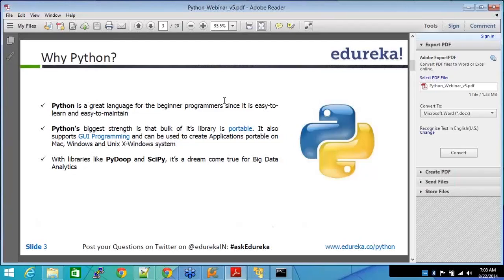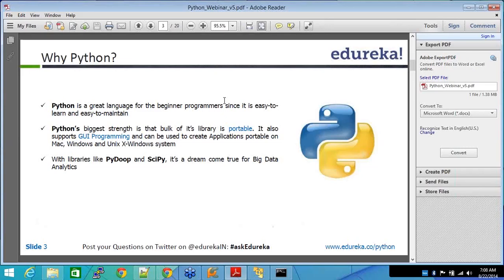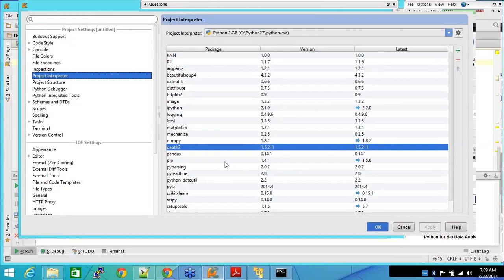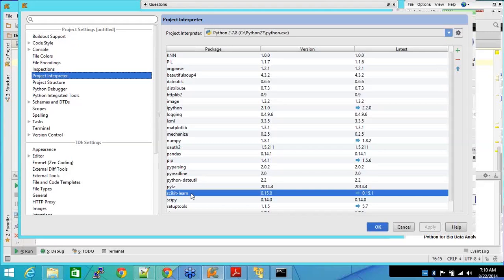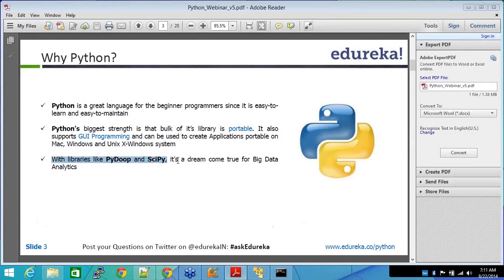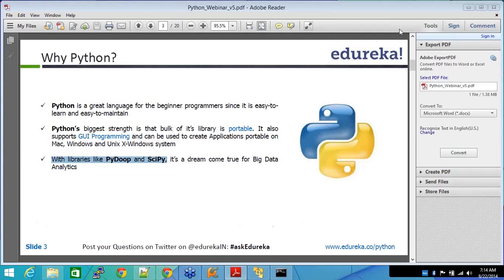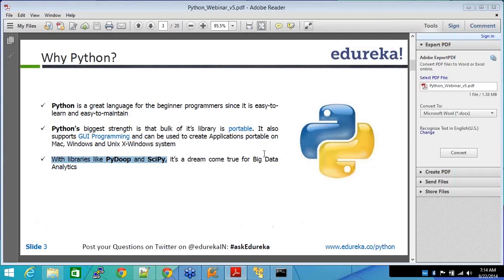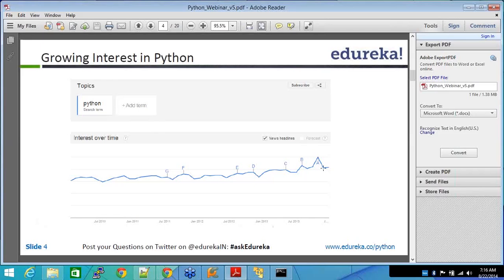Why Python ? | Edureka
Python is a great language with several strengths, like being easy-to-learn, easy-to-maintain, having portable libraries, support for GUI Programming, and many more that you can find in the video.

The topics related to ‘Python’ have been covered in our course ‘Python for Big Data Analytics’.